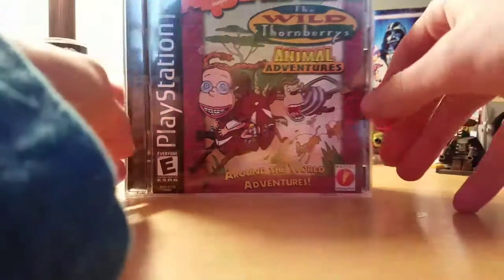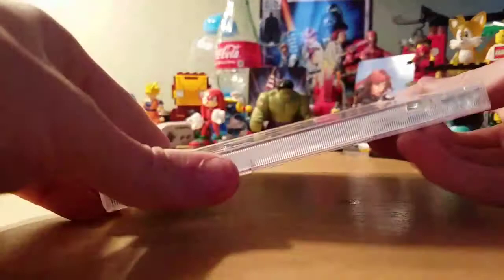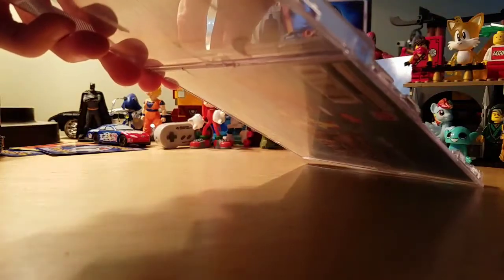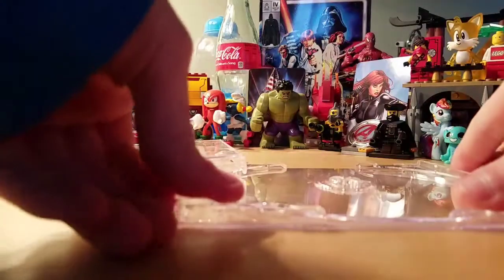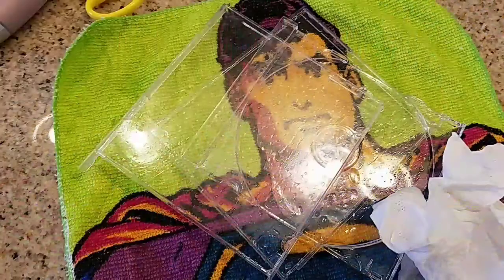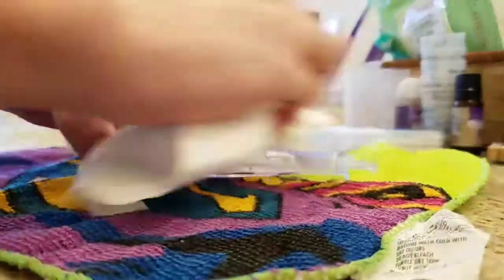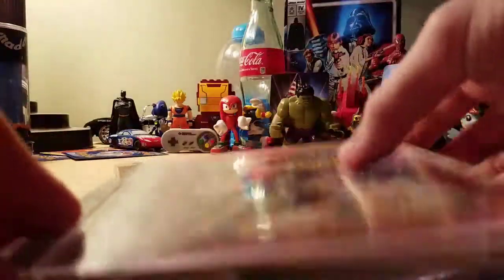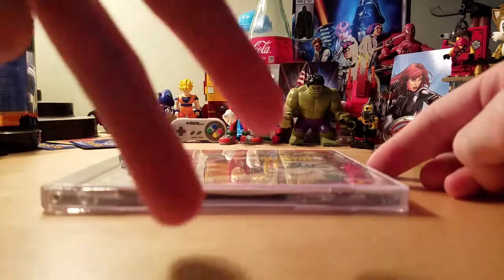How to clean a PlayStation 1 case or a music cd case